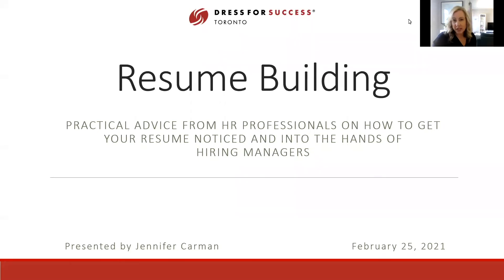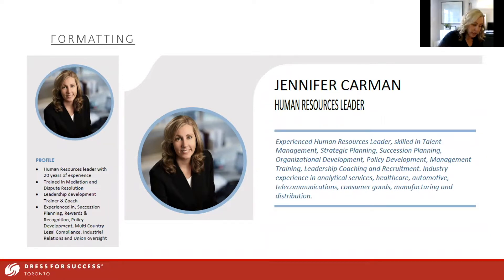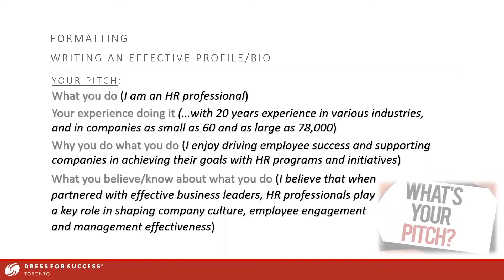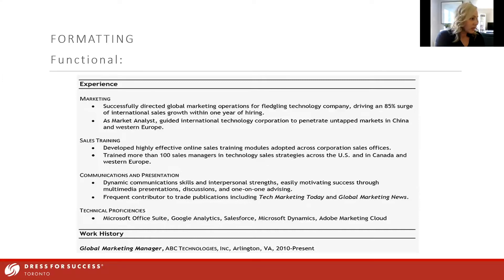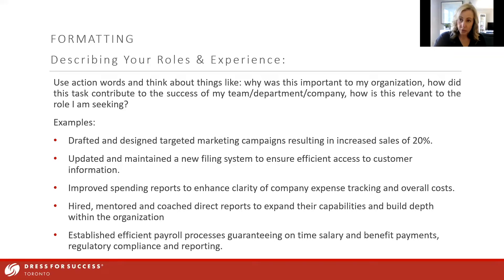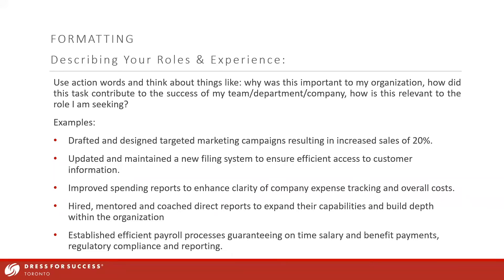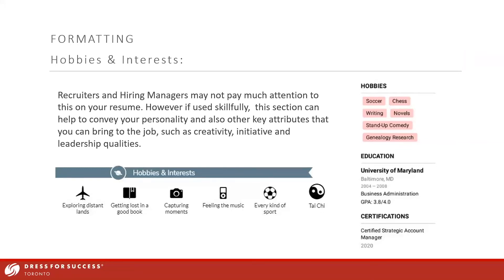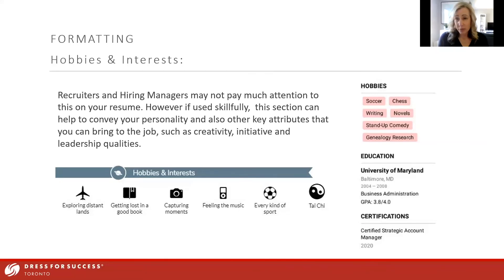Getting Noticed & Resume Building from HR Professionals | Presented By Jennifer Carman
Studies show that recruiters spend an average of 6 seconds viewing a resume before moving on to the next one. In addition, Artificial Intelligence (AI) tools such as Applicant Tracking Systems are increasingly performing the initial steps in the recruitment process. Therefore, building a resume that is both visually appealing and also optimized for technology is critical in order to get your application into the hands of the managers who are making hiring decisions.

This virtual learning session will provide practical advice on:
• Formatting Your Resume
• Writing Effective Cover Letters
• Optimizing Your Resume for Technology
• Resume Do’s & Don’ts - Tips from Recruiters

This session will be presented by Jennifer Carman, she is Human Resources Leader who works with organizations to build and enhance their employee-centered policies and programs with a view to driving employee success and supporting the achievement of organizational goals.